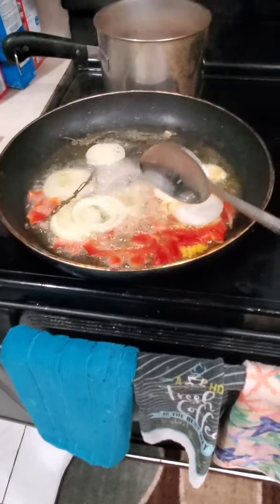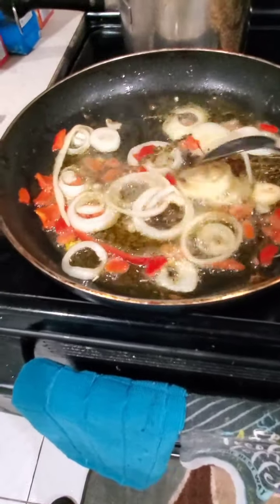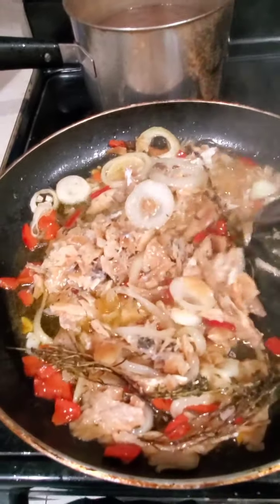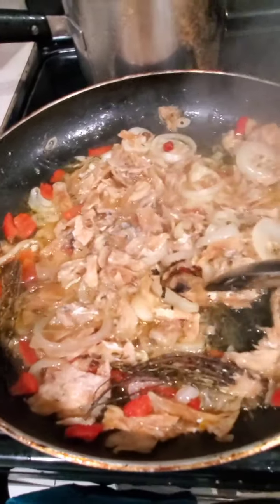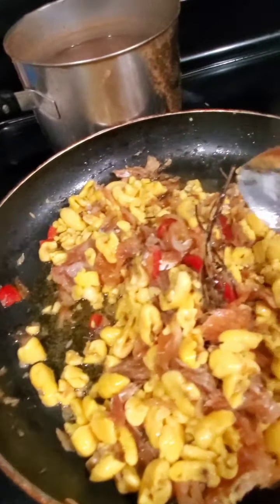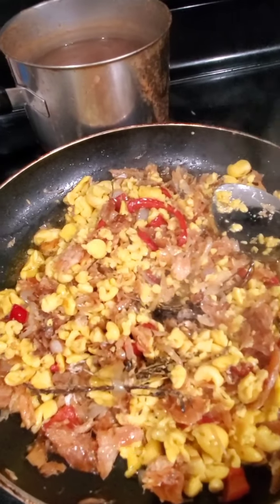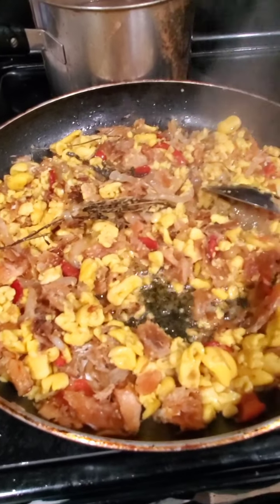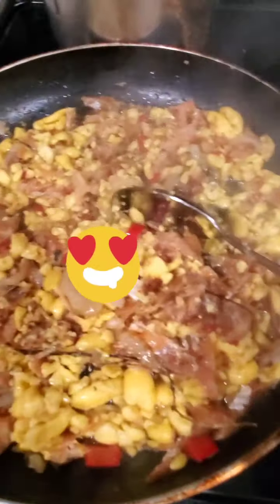The best way to make Ackee|Saltfish 😋 Recipe|Tutorial Jamaican National Dish I Sing Ackee Song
ackee, saltfish,onion, bell pepper, oil, tomato optional, hot 🌶  optional,and thyme